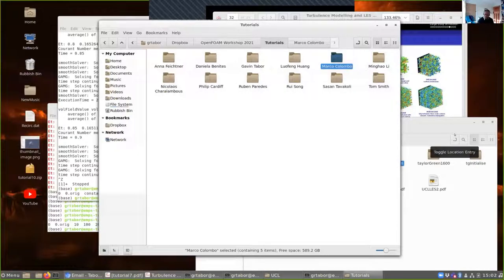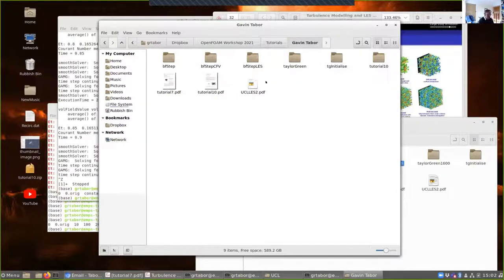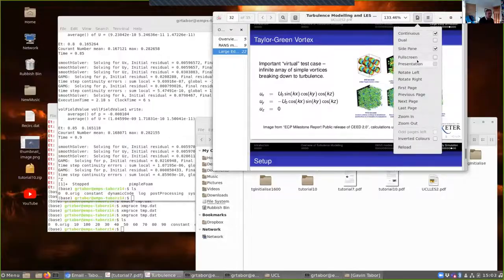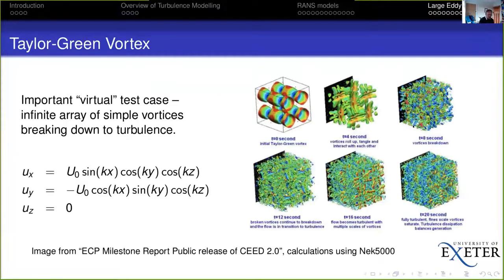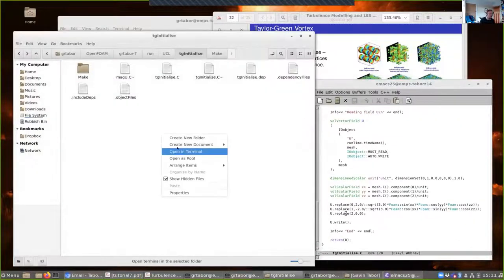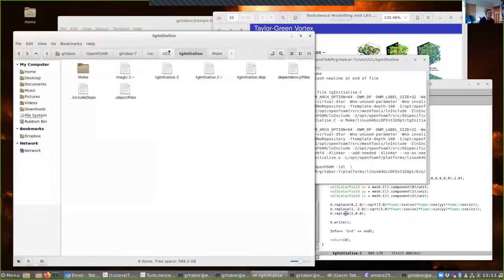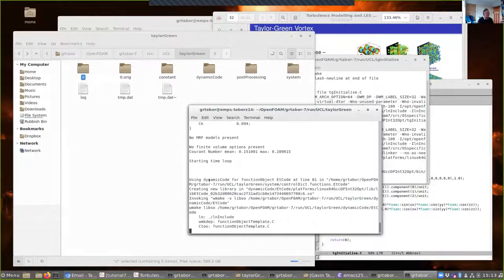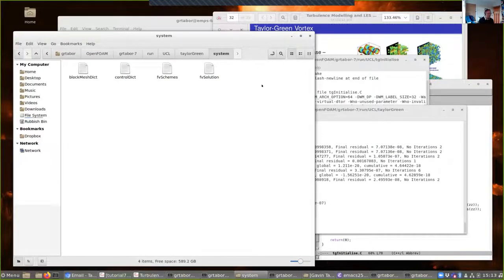Part 2: Turbulence Modelling and LES (Gabin Tabor, University of Exeter)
Tutorial at The 3rd UCL OpenFOAM Workshop
Speaker:
In the early 90’s, Prof. Gavin Tabor graduated from Christs College at University of Cambridge with a degree in Theoretical Physics and later obtained his PhD in Theoretical Astrophysics at University of Oxford. He went then to work for 5 years as a researcher at Imperial College London, specifically he worked on Computational Fluid Dynamics (CFD) of multiphase flows and the modeling of premixed turbulent combustion, and also contributed towards the development of the earliest OpenFOAM code. Since 1999, he is working at the University of Exeter, where he is now a Professor of Computational Fluid Dynamics. His group has now established an extensive research coverage including optimisation (adjoint and machine learning), offshore renewable energy, and physical modeling (scour, combustion, multiphase flow, among others). He is a Fellow of the Institute of Physics and member of the Computational Physics Group committee of the same institute. He is an active member of the OpenFOAM Community; currently, he is a Chair of the Joint Technical Committees for the OpenFOAM Governance effort, and a member of the international OpenFOAM Workshop Committee.